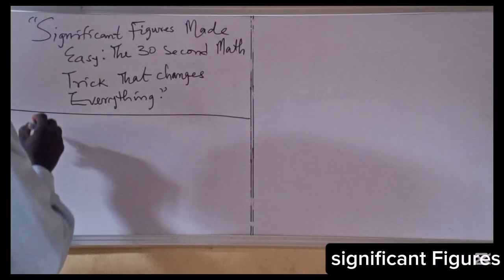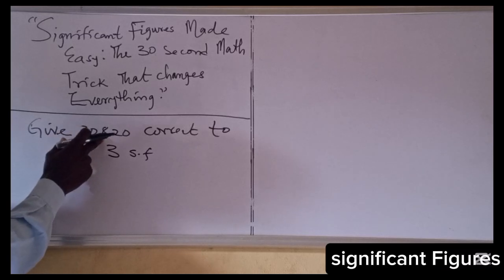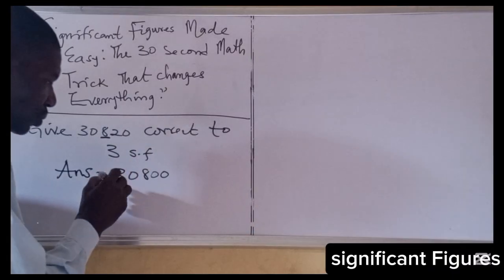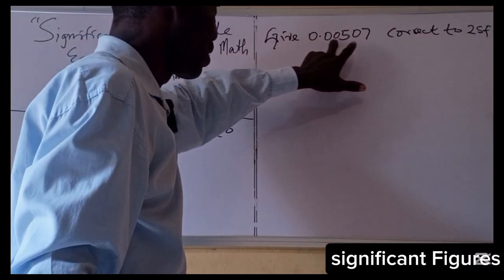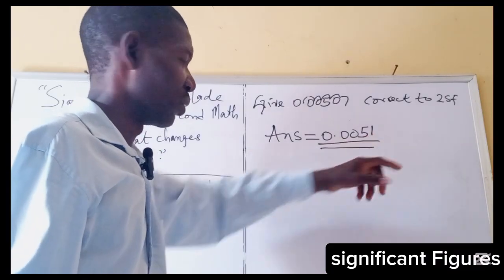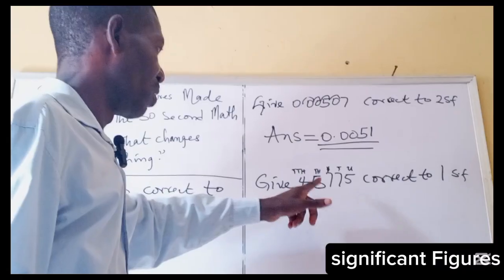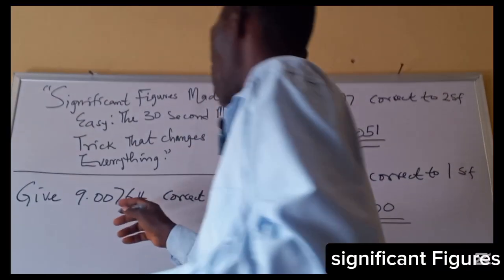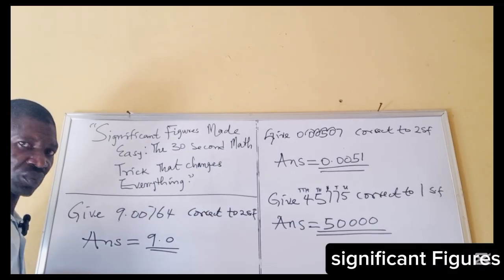Significant Figures Made Easy : The 30-Second Math Trick That changes everything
Struggling with significant figures? You're not alone!

In this video, I reveal the ONE simple trick that makes sig figs SO EASY, you'll wonder why no one taught you this before. No complicated rules to memorize—just a 30-second method that works every single time.

What You'll Learn:
✅ The fastest way to identify significant figures (works on ANY number)
✅ Why traditional methods confuse students (and what to do instead)
✅ Common sig fig mistakes and how to avoid them
✅ Practice examples you can solve in real-time
✅ The secret pattern that unlocks everything

Perfect for:
Math students (middle school, high school, college)
 Chemistry and Physics learners
 Anyone preparing for standardized tests (SAT, ACT, AP exams)
People who think they're "bad at math" (you're not—you just need the right method!)